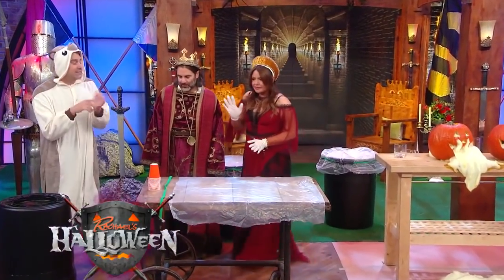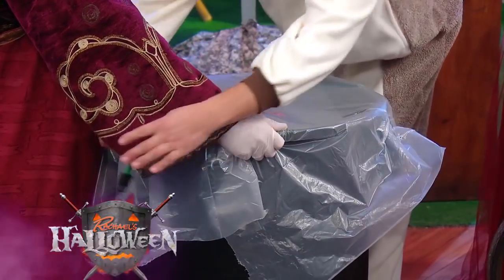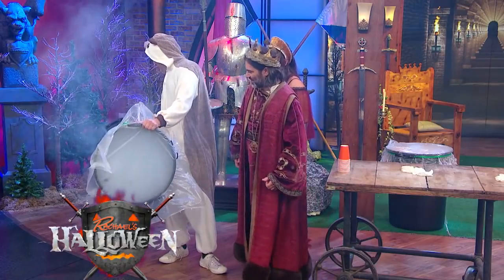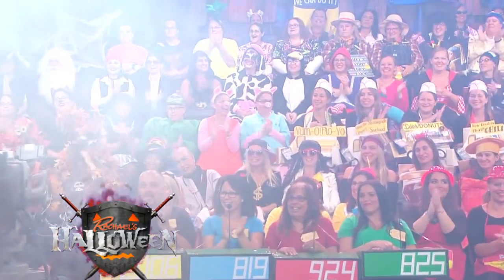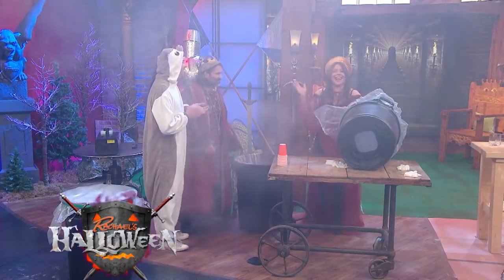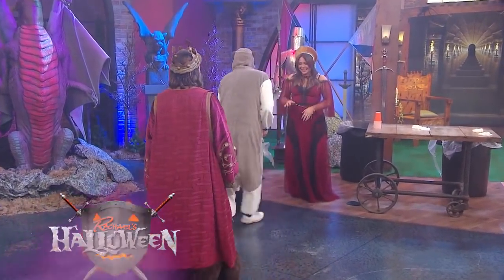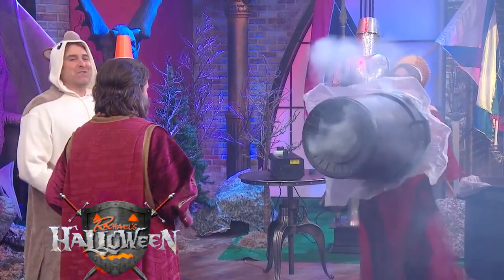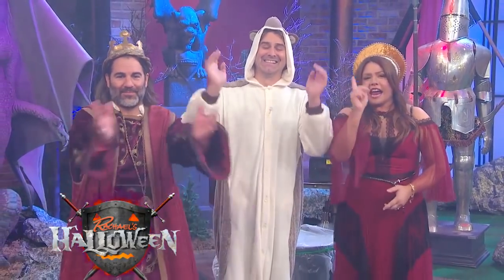Watch Rach Shoot Smoke Out of a Garbage Vortex | Rachael Ray Show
Watch Rach Shoot Smoke Out of a Garbage Vortex. It's the Halloween DIY your kids have been waiting for.